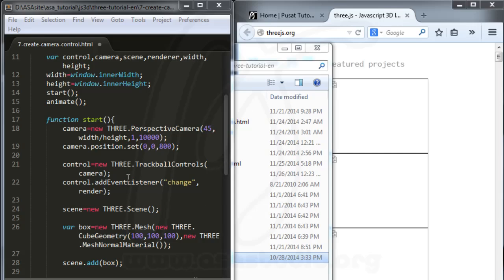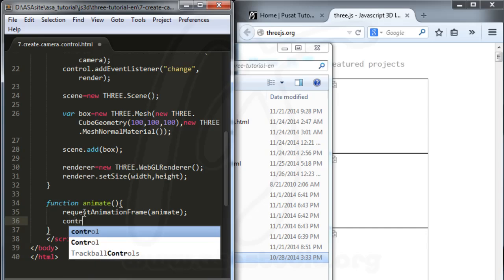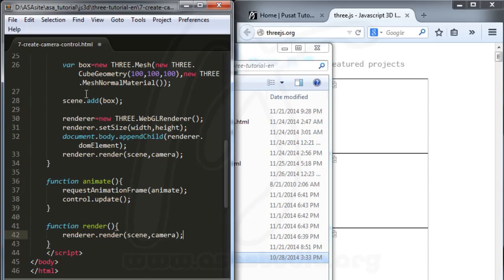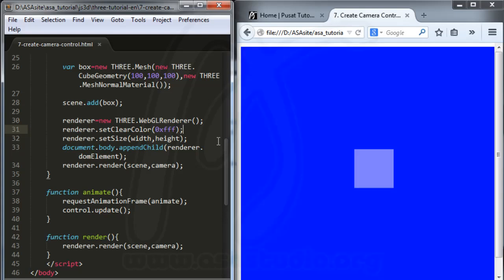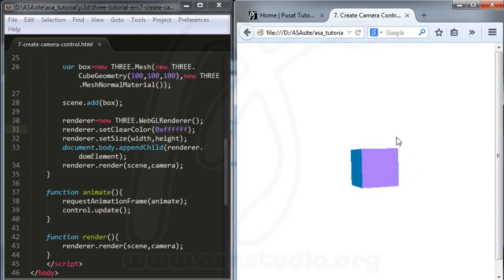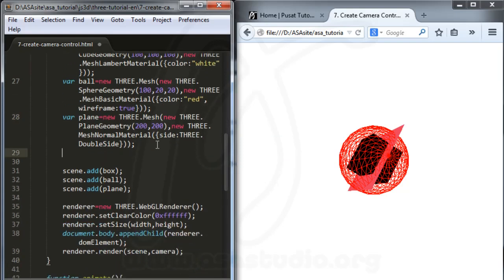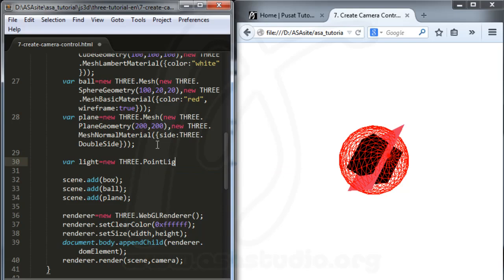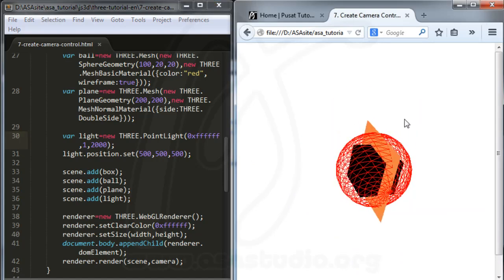3D Object With Three Js, 8, Create Camera Control with Mouse Part 2, Javascript Tutorial